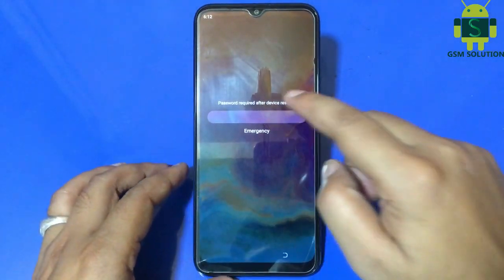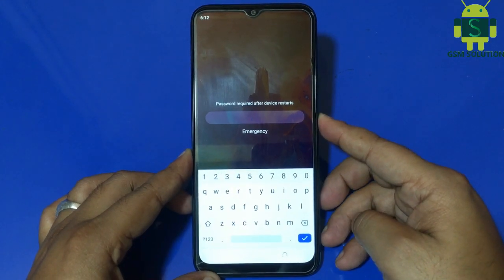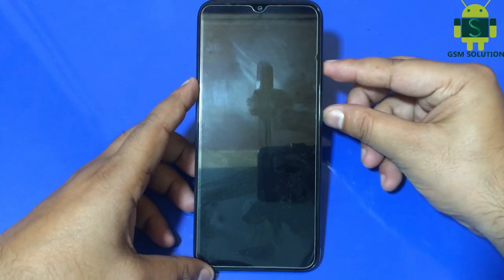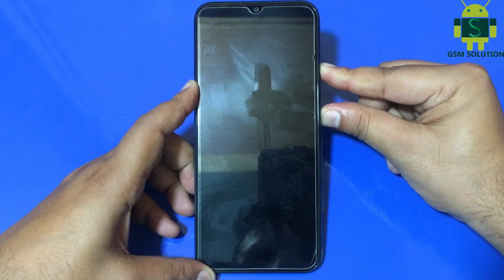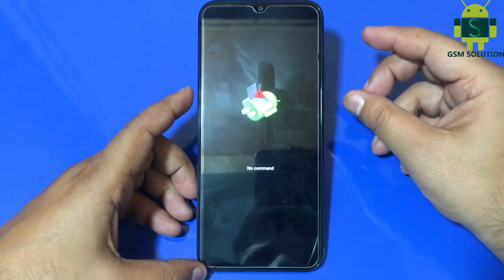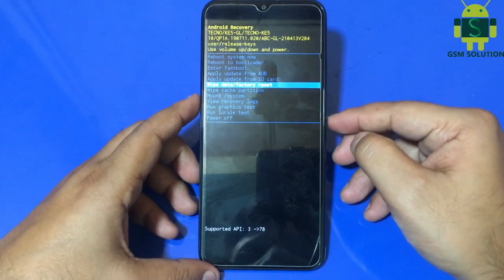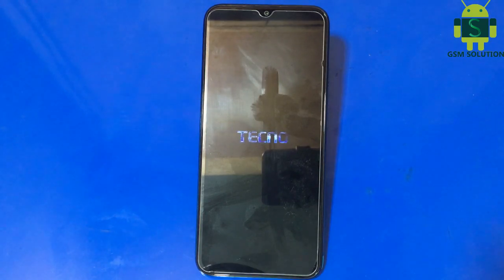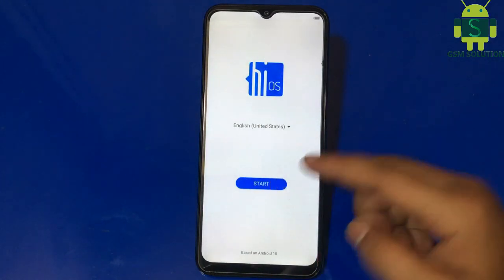Tecno Spark Go 2020 (KE5) Format Secrets You Never Knew Existed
Is your Tecno Spark Go 2020 (KE5) slow, locked, or facing software problems? 😮
In this video, I reveal hidden format (factory reset) secrets that most users don’t know and show you easy, working methods to reset your phone safely.

📱 These tricks help fix forgotten PIN/Pattern, lag, boot loop, virus issues, and storage problems.

🔥 In this video, you’ll learn:

✅ Secret ways to format Tecno Spark Go 2020 (KE5)
✅ Hard reset using recovery mode buttons
✅ Factory reset from settings (when phone is ON)
✅ Important things to check before formatting
✅ Common mistakes to avoid during reset

⚠️ Warning: Formatting will erase all data. Backup important files before starting.

This guide is simple, beginner-friendly, and works on Android / HiOS.

👉 Watch till the end to avoid errors and reset your phone correctly!

🔍 Search Keywords (SEO Boost):

Tecno Spark Go 2020 format
Tecno KE5 hard reset
Factory reset Tecno Spark Go
Tecno Spark Go 2020 unlock
Tecno recovery mode